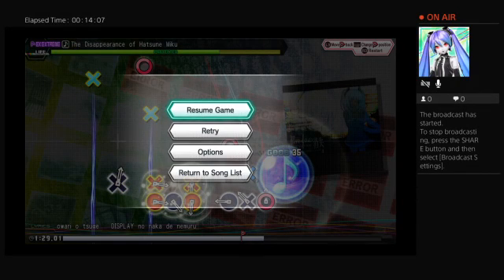Dissapearance EX - future Tone Stream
Welcome to my YT channel. Im Harry and i make videos on a bunch of xbox360 games like Terraria, Minecraft and anything else that you want to see or catches my eye. Please message me any tips and tricks to get the channel rolling.